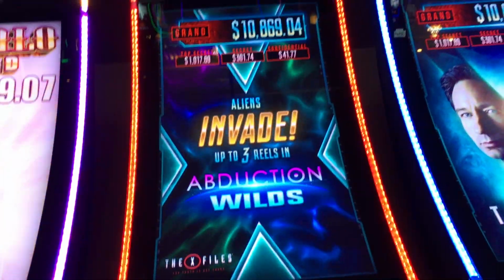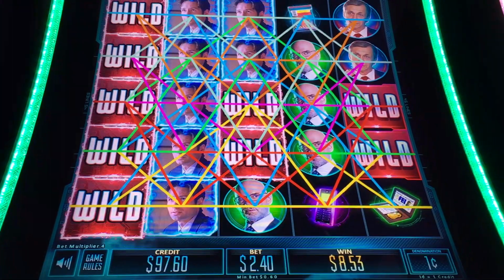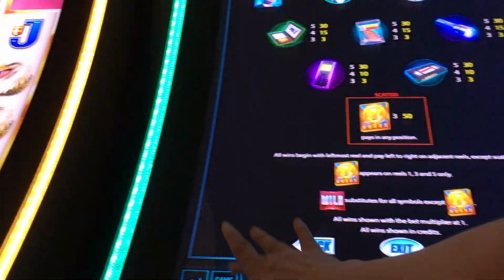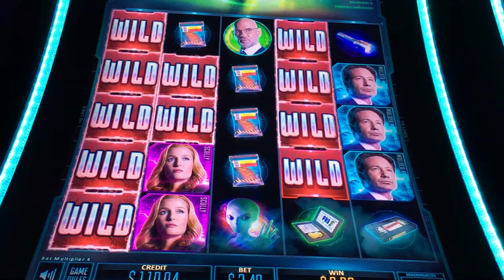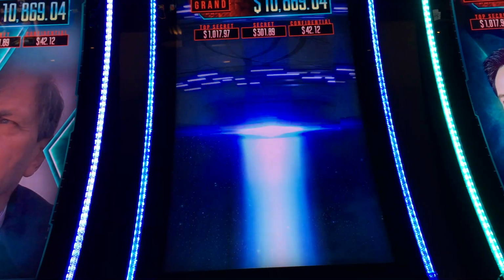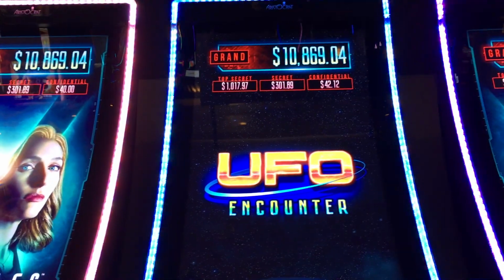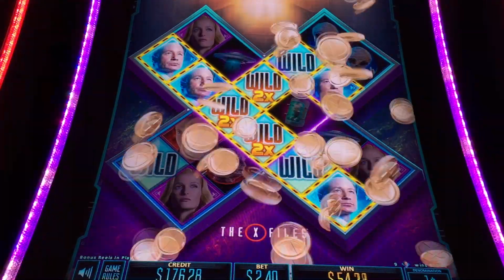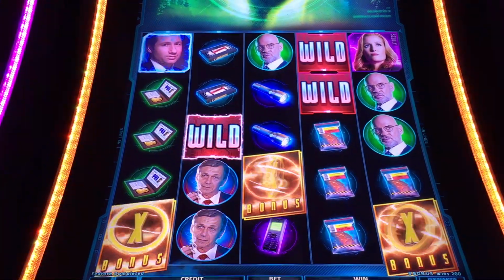X-TRA TERRESTRIAL WIN!★ THE X FILES Slot Machine Bonus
X-TRA TERRESTRIAL WIN!★ THE X FILES Slot Machine Bonus  (Aristocrat). This is a video repost from last year (see below) where I tried out THE X FILES slot machine at the Plaza in downtown Las Vegas. This game has 2 bonus features UFO ENCOUNTER and X-SPINS bonus. I fortunately was able to get both on my first attempt! See how I did! 👽